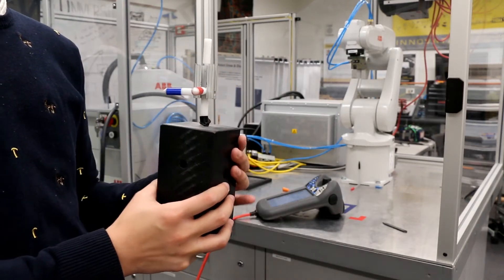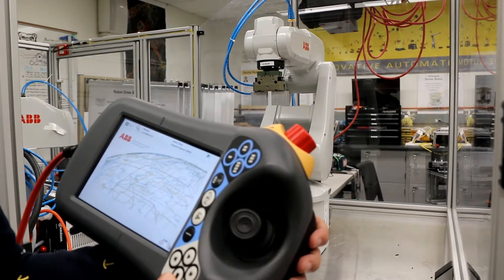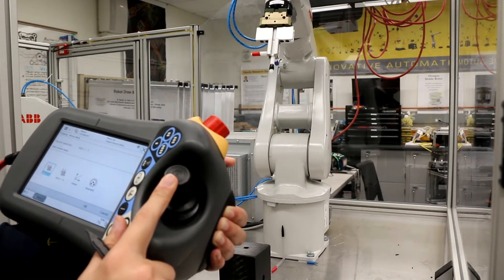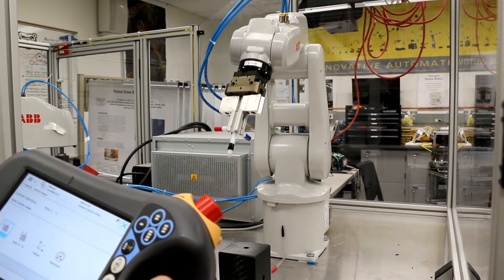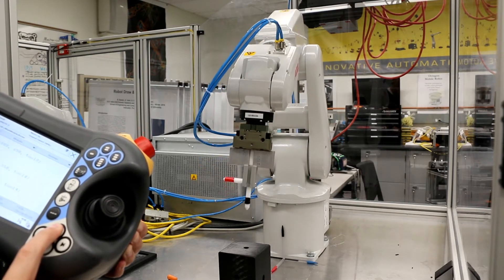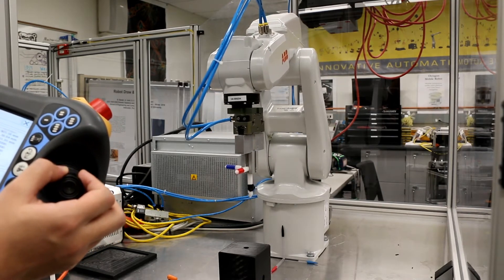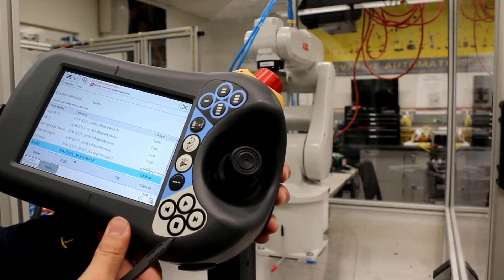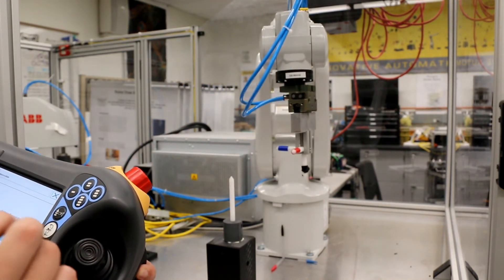Industry Robot ABB 3 Lab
Learn how to operate the ABB robot